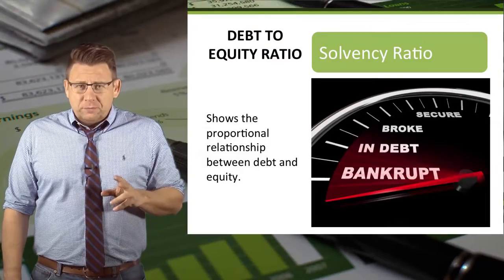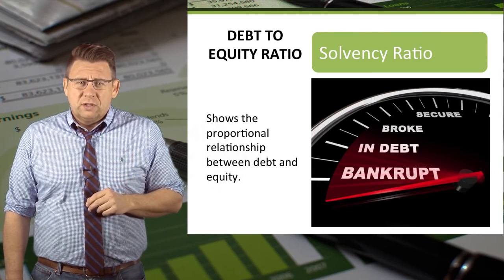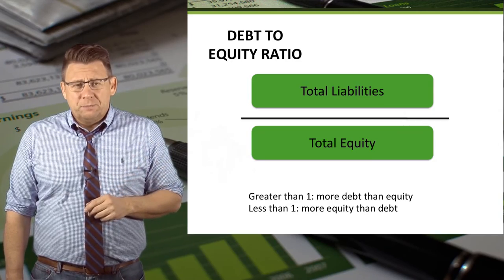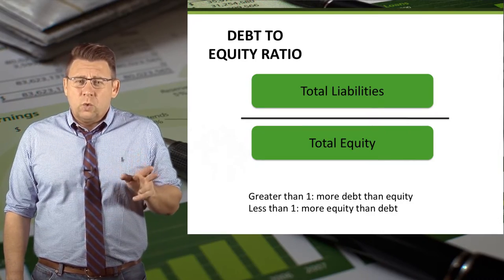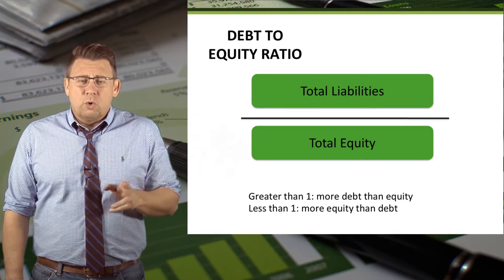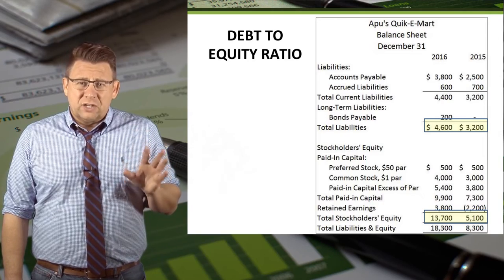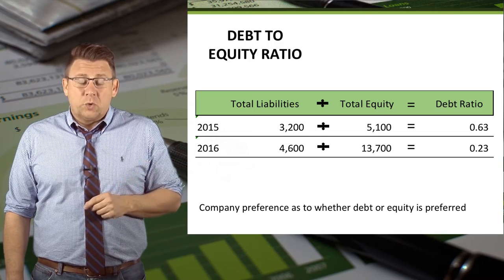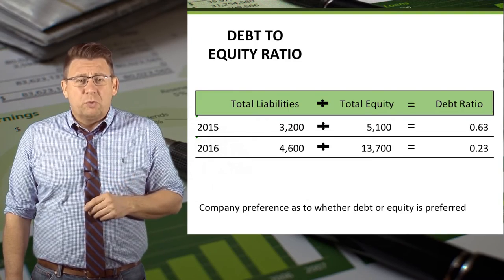Financial Analysis: Debt to Equity Ratio Example